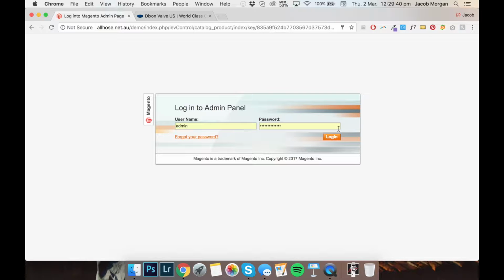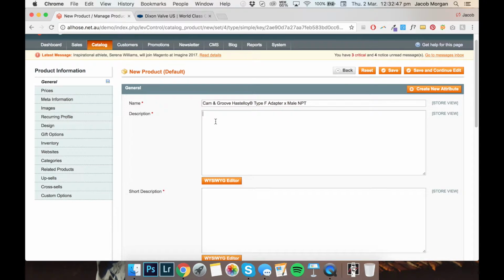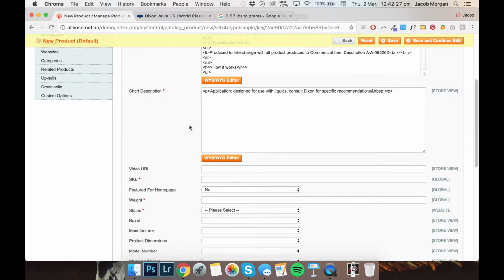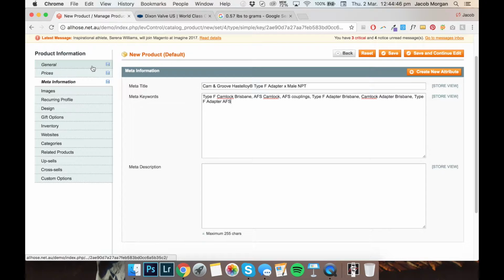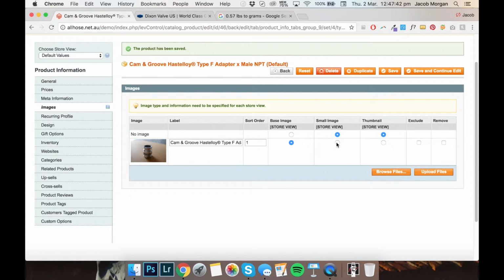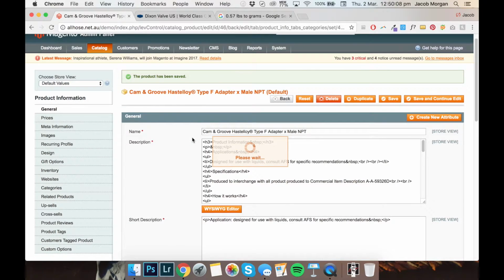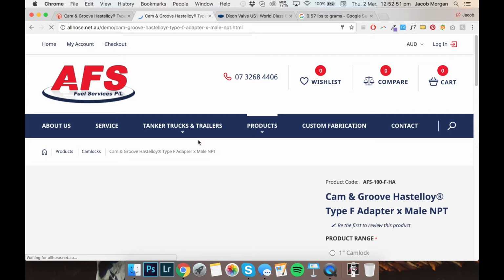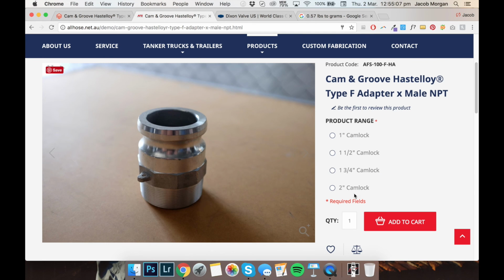Etched Creative | AFS Product Upload Tutorial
The purpose of this tutorial is to demonstrate uploading products to the AFS website using Magento.